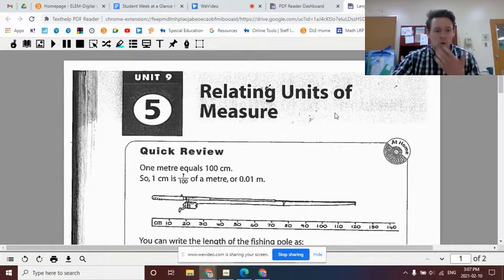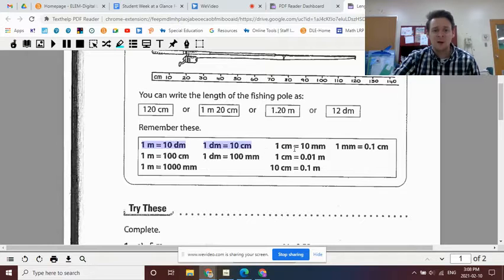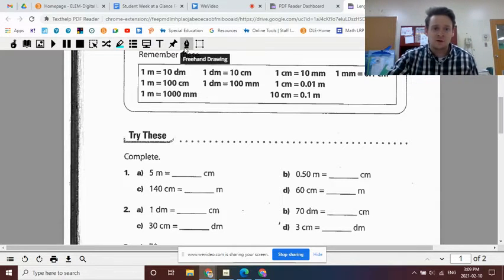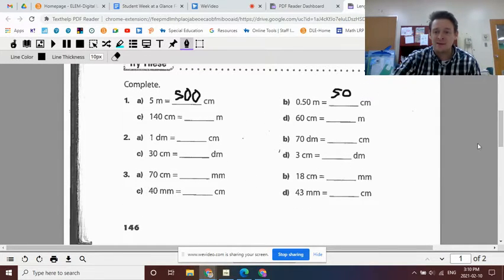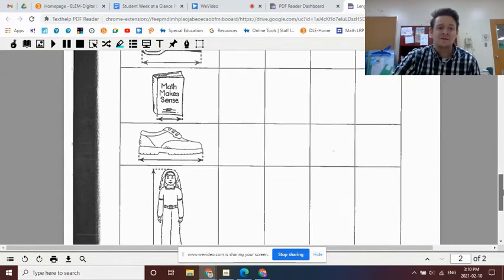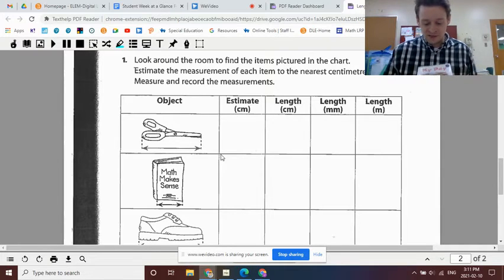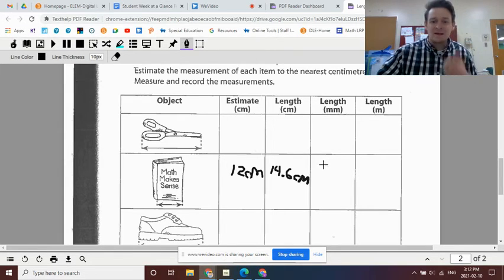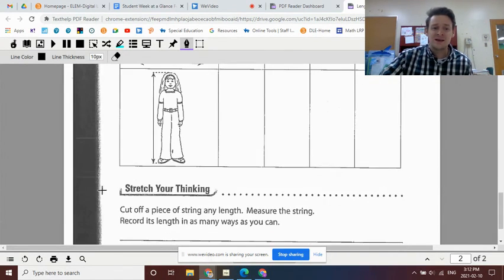Feb 11 - Math - Relating Units of Length